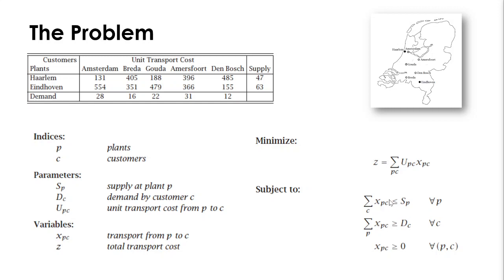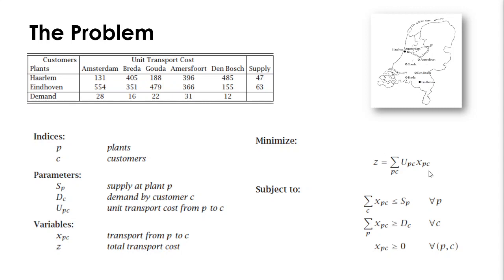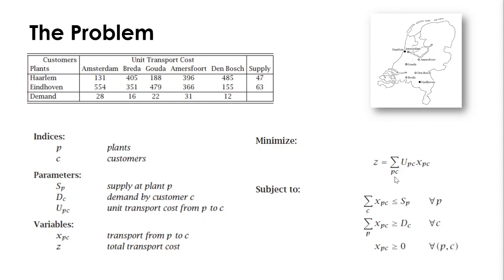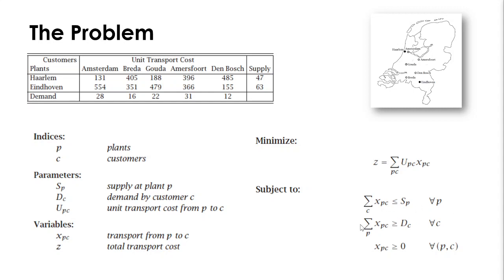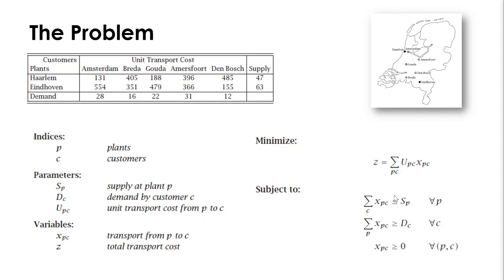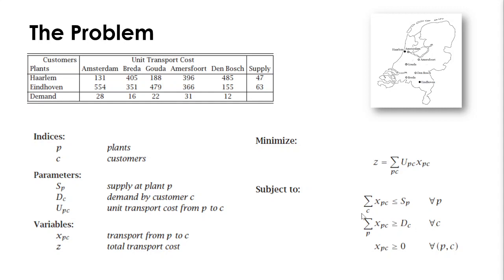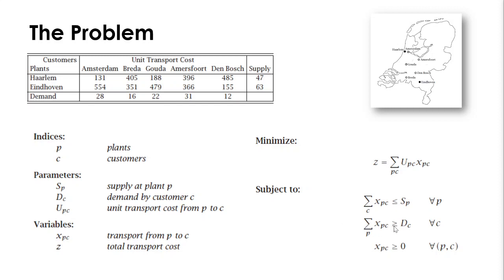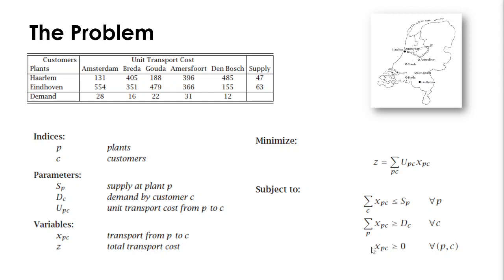AIMMS. Tutorial for Beginners 5